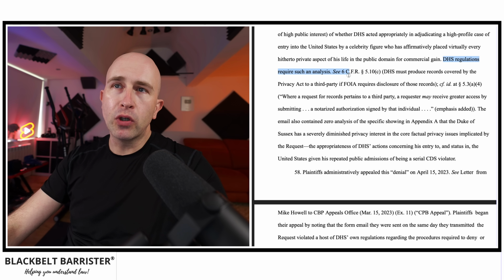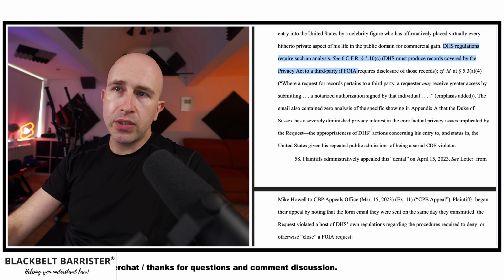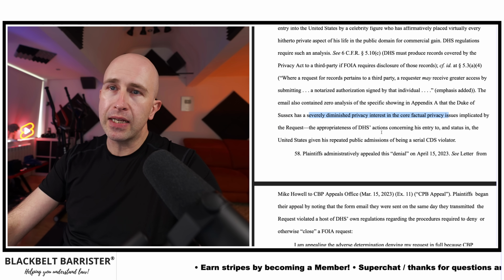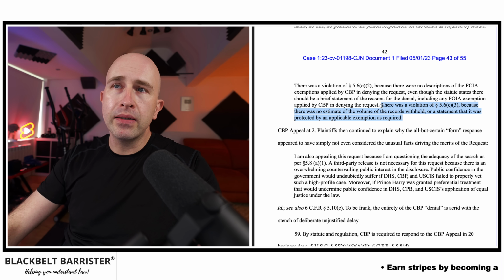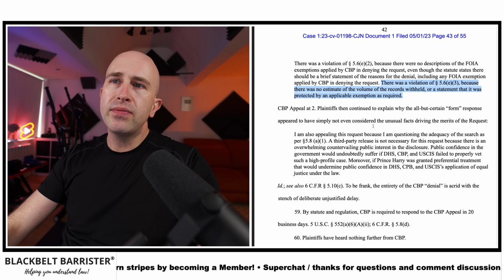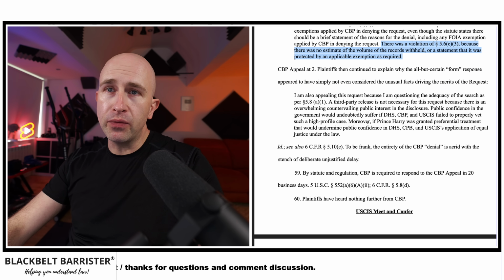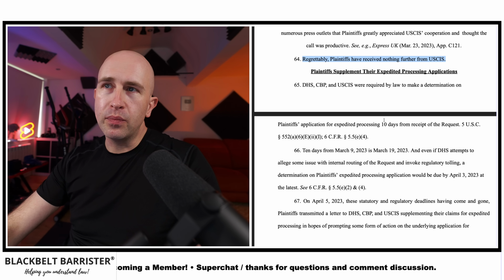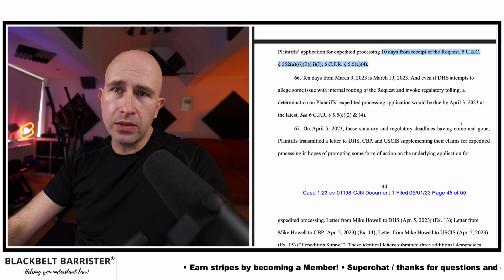A Deep Dive into the Heritage Foundation Complaint for Harry's Immigration Files